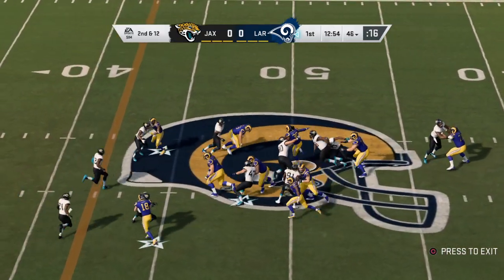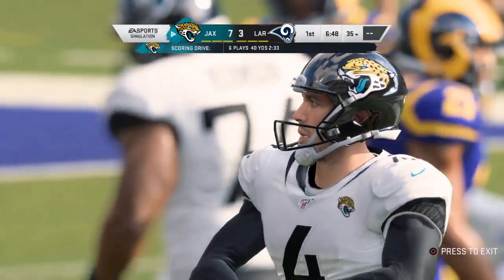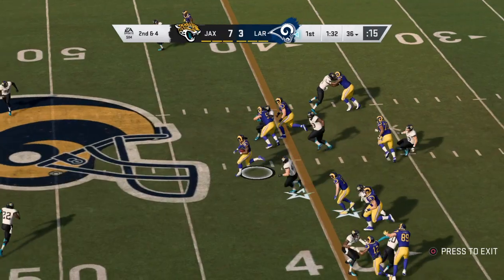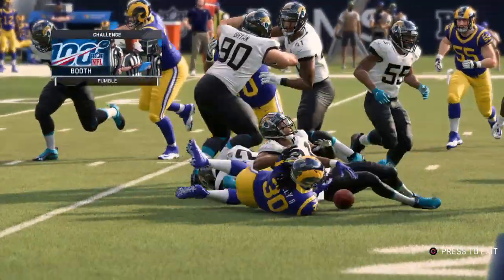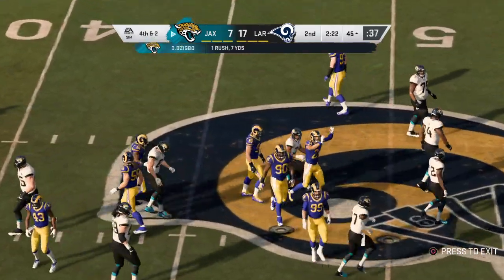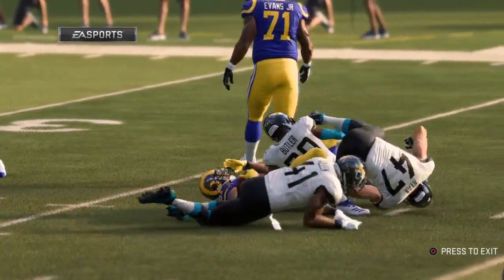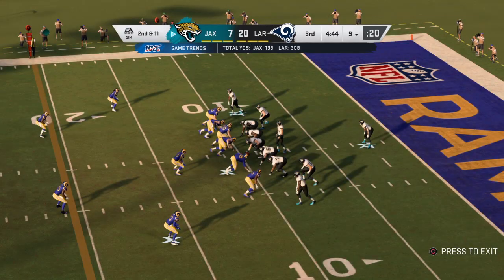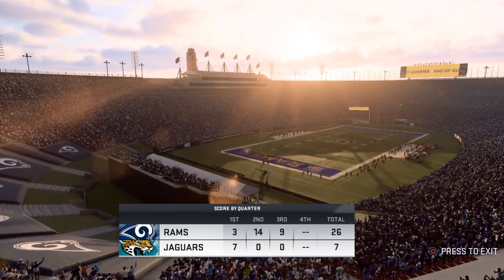Madden NFL 20_20210111164014